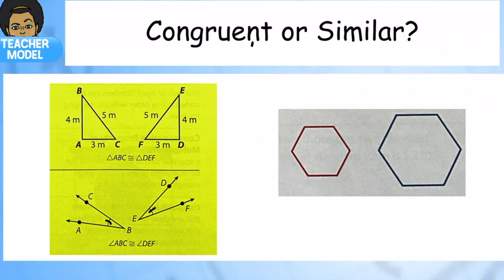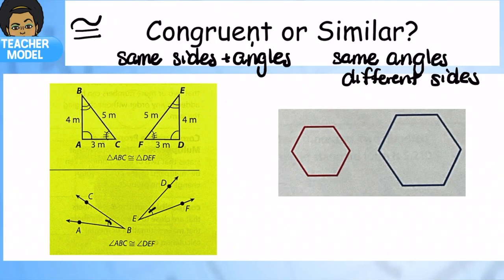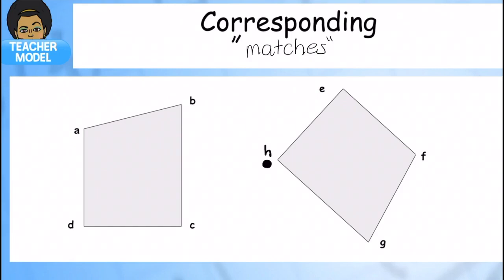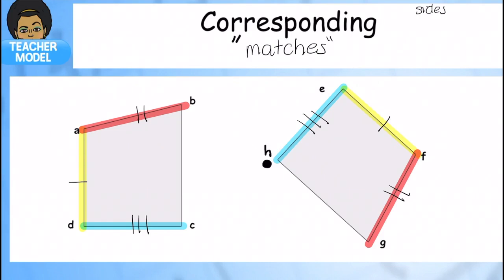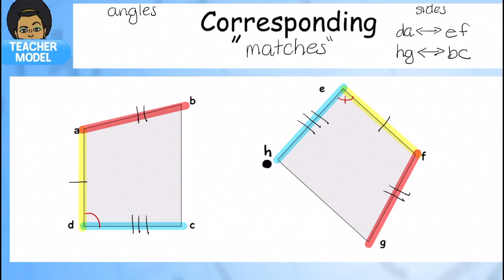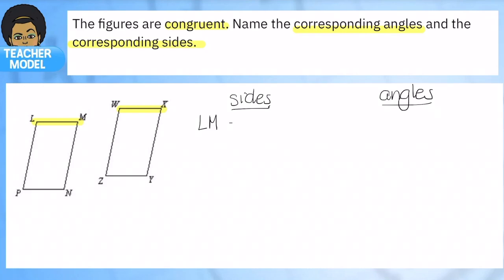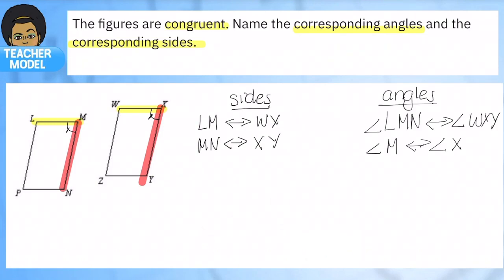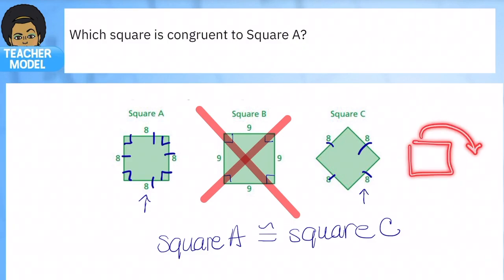Transformations and Congruence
8th Grade, Lesson 32: How do we identify corresponding sides and angles in congruent figures?

You CAN analyze and compare angles and segments to verify if two figures are congruent.

1. Accurately identify and justify congruence.
2. Identify corresponding angles/sides.
3. Verify the congruence of the corresponding angles/sides.